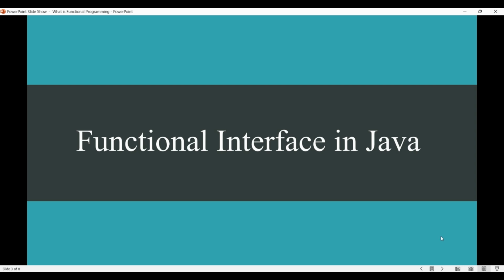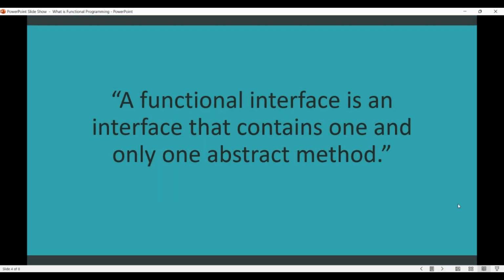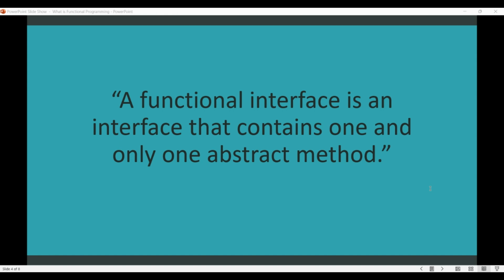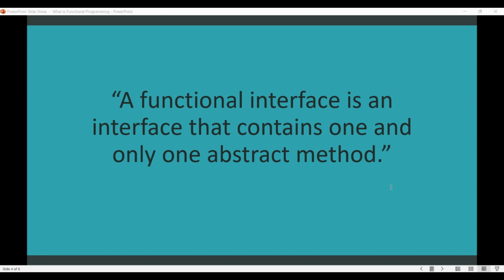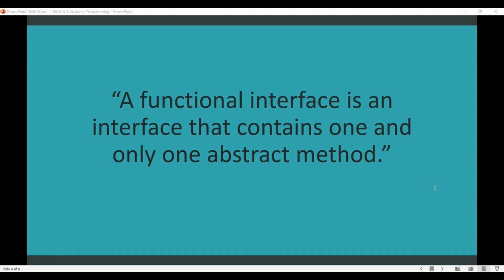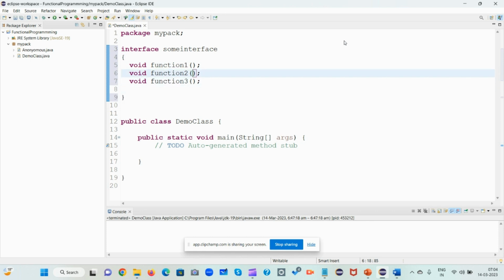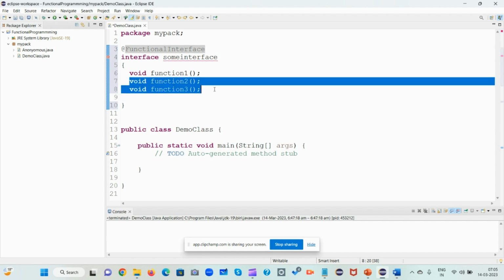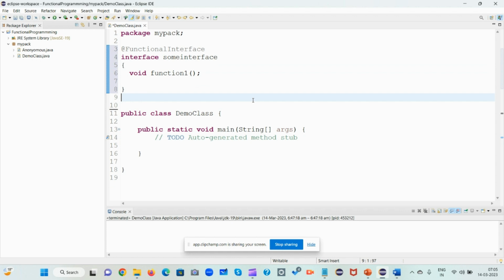Functional Interface in Java - Devsena Mishra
What is a functional interface in Java?